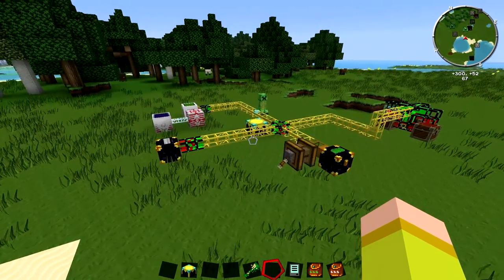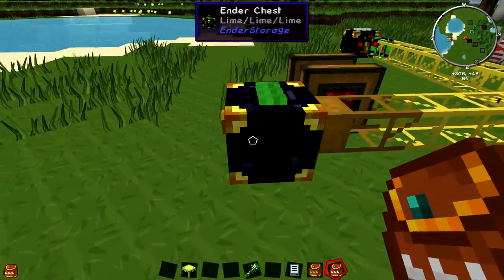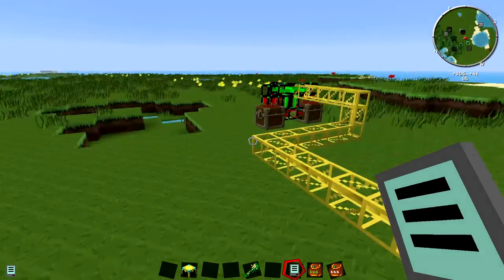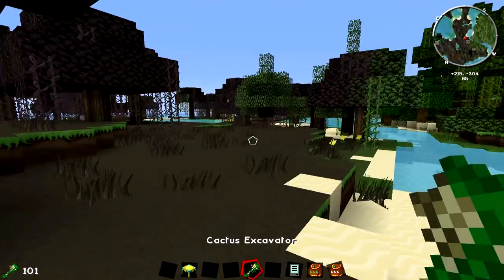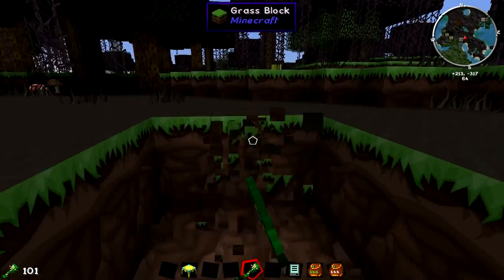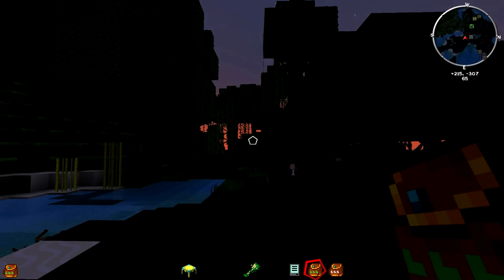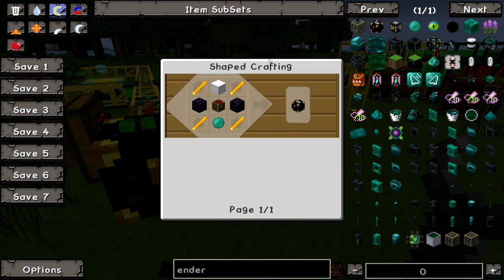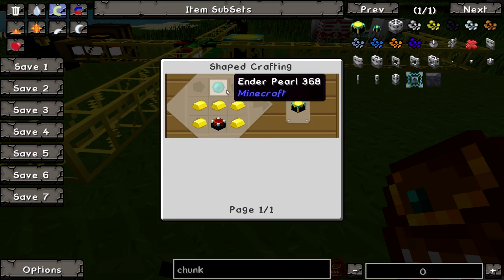Bitesize Minecraft Logistics Mod Wireless Ender Pouch System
Hello and Welcome back in this video we are looking at making our ender system wireless using ender chests and ender pouches so can request and deposit items into your sorting system from anywhere even the nether.